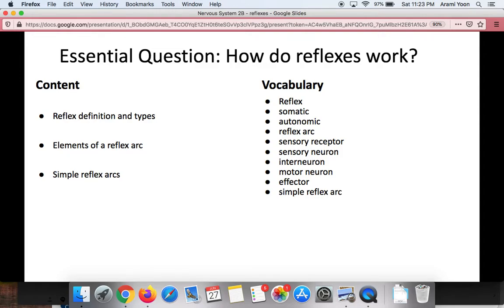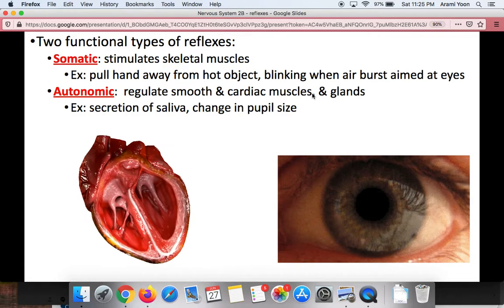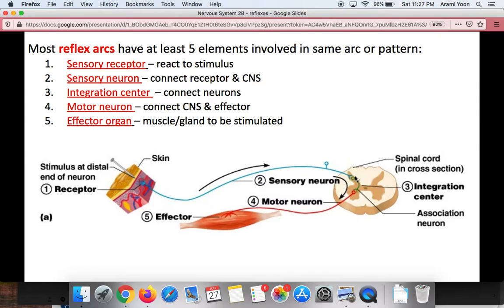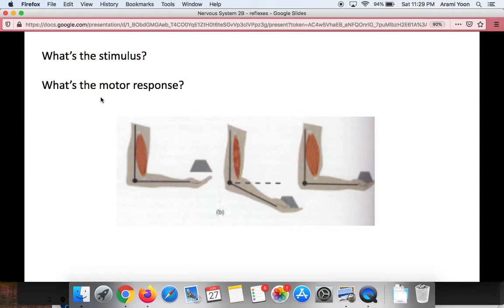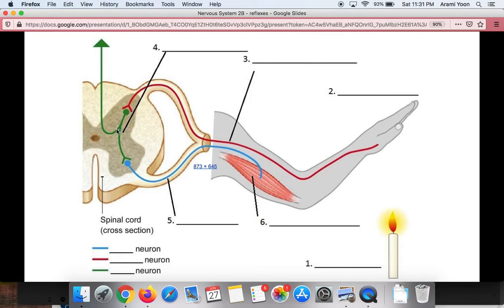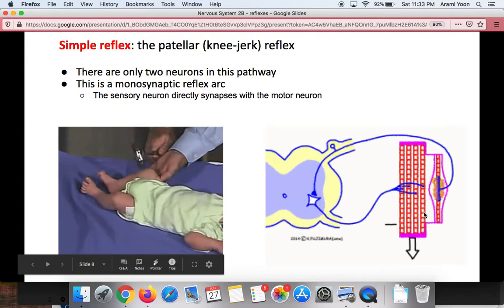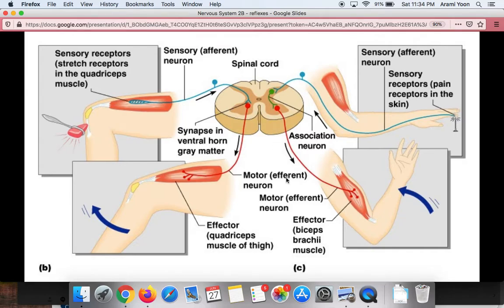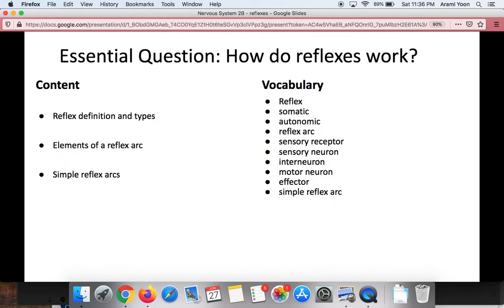Nervous System 2B: reflexes